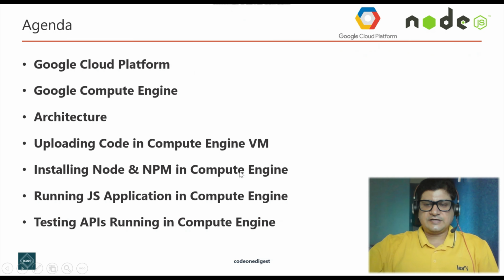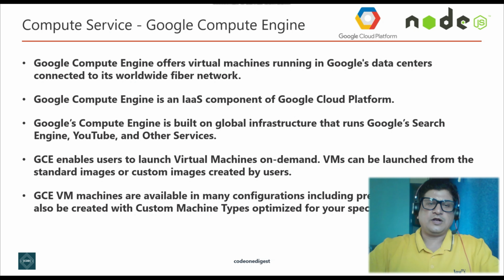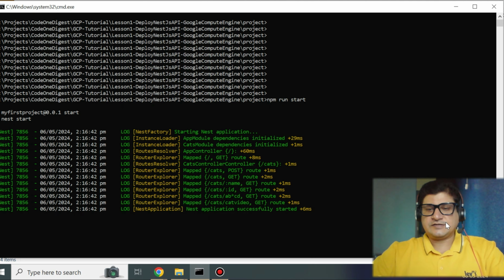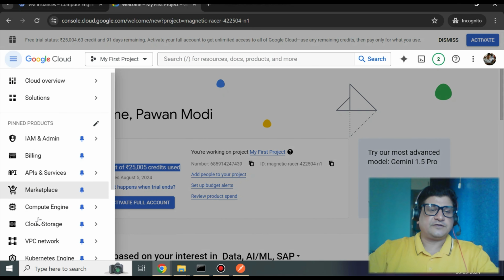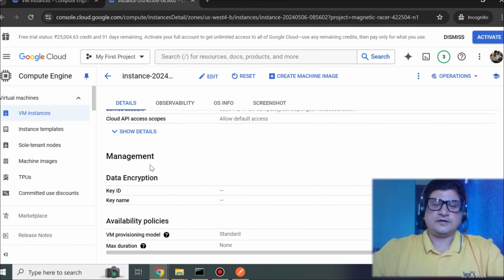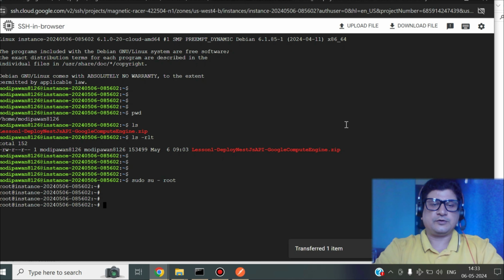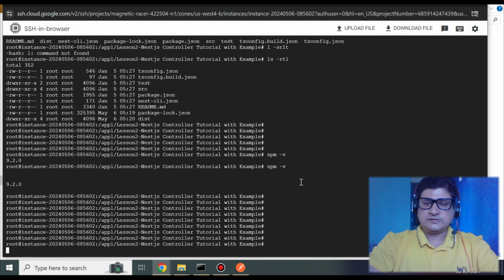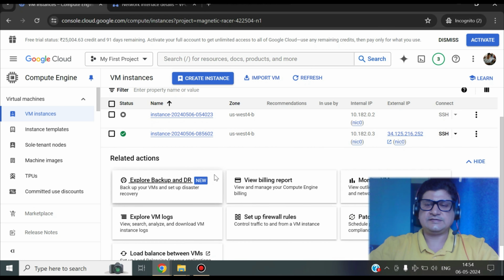Master Google Cloud: Deploying Node JS APIs on VM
In this tutorial, we will create & setup Google Compute Engine Virtual Machine in Google Cloud Platform. We will be deploying & running javascript APIs in google compute engine virtual machine. We will be opening firewall port for incoming API request in VM. We will also learn how to deploy API code and run API service in google compute engine virtual machine. I will provide step by step guide to setup VM in google cloud platform using google compute engine service.

In this playlist, we will be learning google cloud platform & service. We will learn various compute & storage service in google cloud platform. We will learn about google compute engine virtual machine, cloud run, google Kubernetes Engine, cloud functions, pub sub etc.

Google Cloud Platform is a set of cloud computing services provided by Google that allows you to store, manage, and analyze data. Google Cloud Platform also used for developing, deploying, and scaling applications on Google’s environment. Google Cloud Platform provides tools for developers to build and deploy applications in a secure and reliable manner.

Google Cloud Platform is a public cloud computing platform consisting of a variety of services like compute, storage, networking, application development, Big Data, and more, which run on the same cloud infrastructure that Google uses internally for its end-user products, such as Google Search, Photos, Gmail and YouTube, etc.

Google Compute Engine offers virtual machines running in Google's data centers connected to its worldwide fiber network. Google Compute Engine is an IaaS component of Google Cloud Platform.
Google’s Compute Engine is a part of the computer platform Google service component of Google Cloud Platform which is built on the global infrastructure that runs Google’s Search Engine, YouTube, and Other Services.

The tooling and workflow offered by the compute engine enable serving from single instances to global ones. It enables users to launch Virtual Machines on-demand  VMs can be launched from the standard images or custom images created by users.

These VMs boot quickly, come with persistent disk storage, and deliver consistent performance. The machines are available in many configurations including predefined sizes and can also be created with Custom Machine Types optimized for your specific needs.

** CHAPTER **
0:00 Welcome to Google Cloud Platform Tutorial
1:15 Agenda of tutorial
1:57 Google Cloud Platform Introduction
3:42 Google Compute Engine Introduction
6:15 Architecture Diagram
7:54 Javascript API Project Introduction
10:31 Login into Google Cloud Platform
12:39 Create & Setup Virtual Machine in Google Compute Engine
15:34 Open Firewall port in Virtual Machine
17:26 SSH to Virtual Machine
21:08 Install Node & NPM in Virtual Machine
22:46 Deploy & run Javascript APIs in Virtual Machine
24:29 Testing APIs running in Google Compute Engine VM